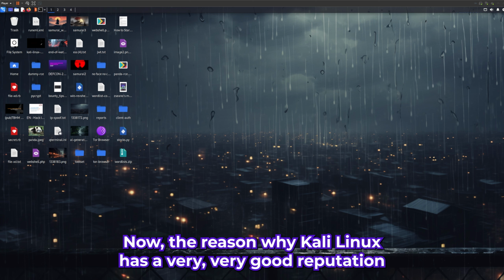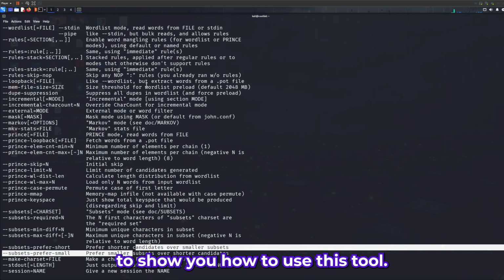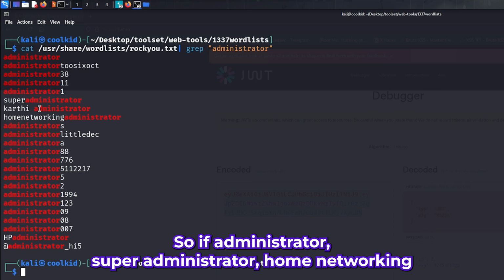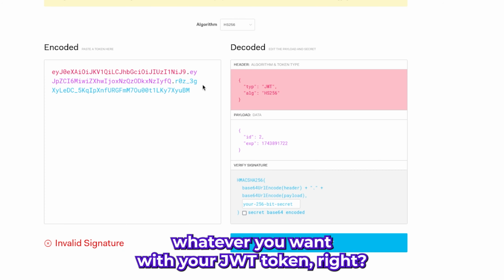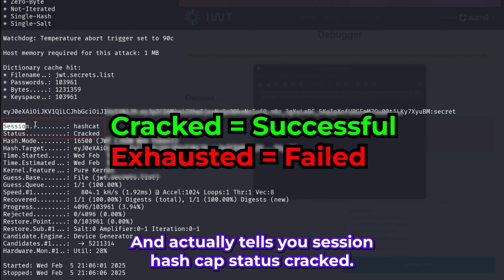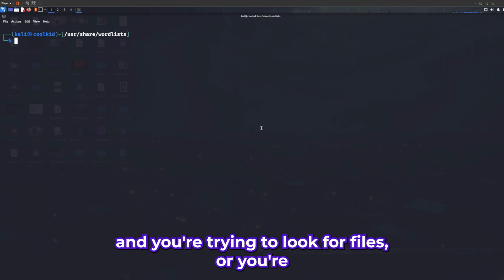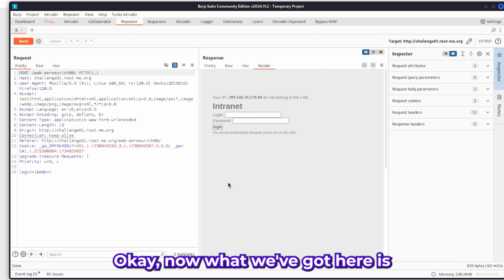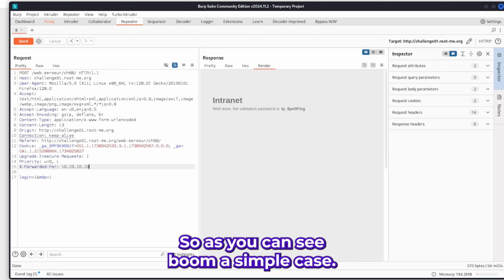Kali Linux For Beginners!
~GEAR~
Dual Monitors
RAM (64GB)
2TB SSD Drive
GPU (Amazing for small budget)

Kali Linux Tutorial 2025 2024